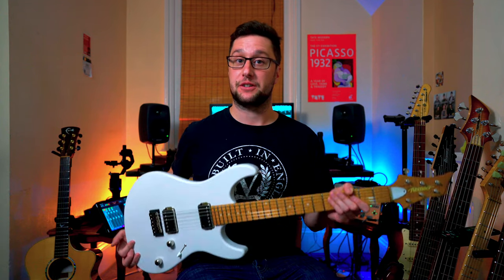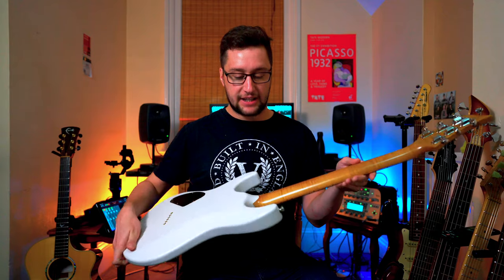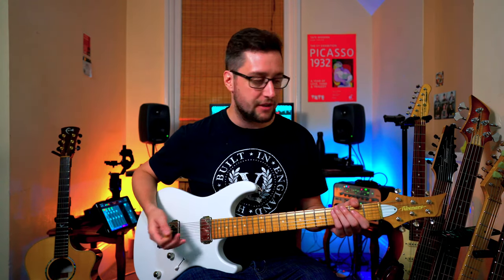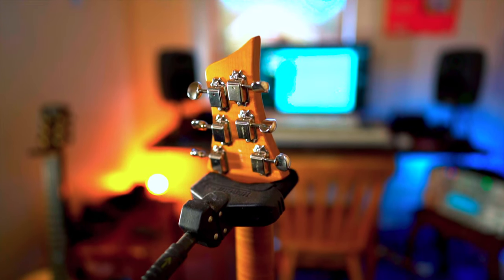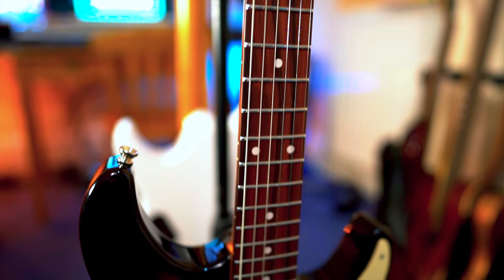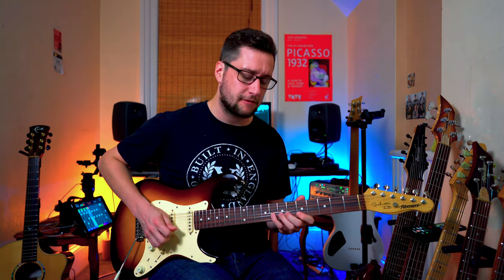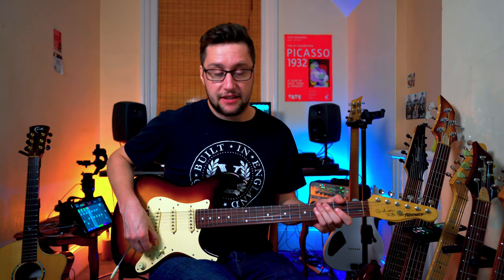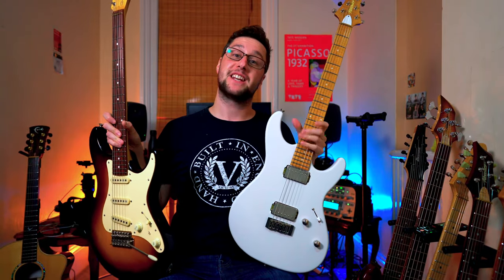My New Fibenare Guitars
I had the best day last week, when not one, but TWO incredible Fibenare guitars arrived. They are pretty 'chalk and cheese' so I thought I might make a video about outlining my thinking behind their design and why I got them/what they're for! They're pretty amazing instruments!

Please forgive me if I got any details wrong - I am but weak of brain.

All the backing tracks used were from JTCguitar.com ('Miami Funk', 'Misfits' and 'Petrucci Style'